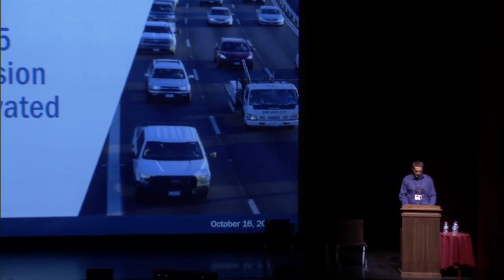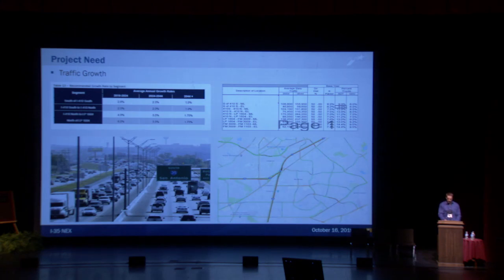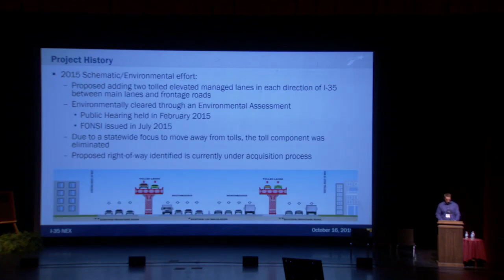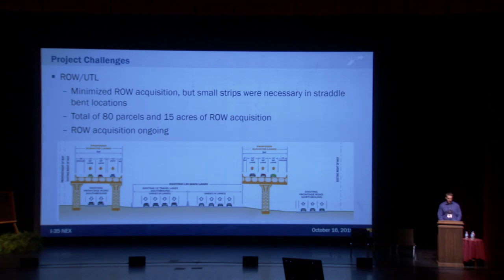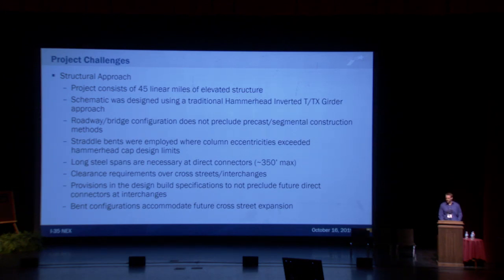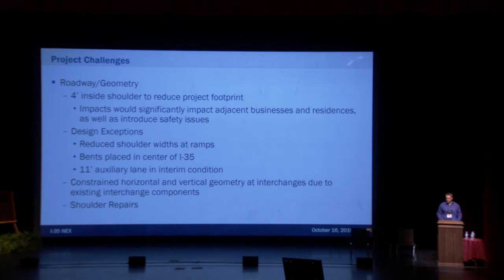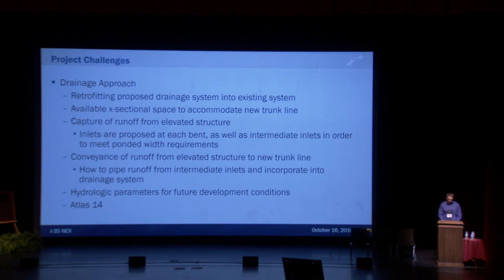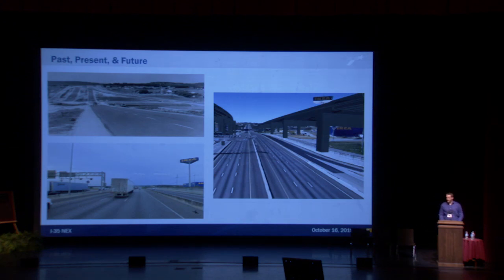DESIGN - Daniel Worden, P.E.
2019 Transportation Short Course - San Antonio’s I-35NEX Project (Elevated Express Lanes)